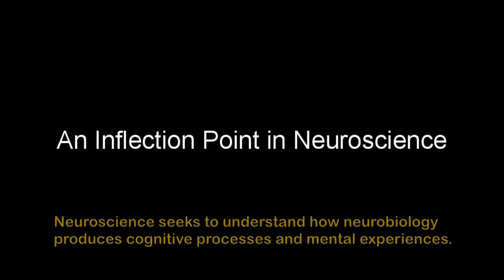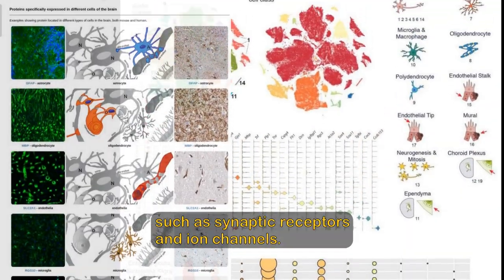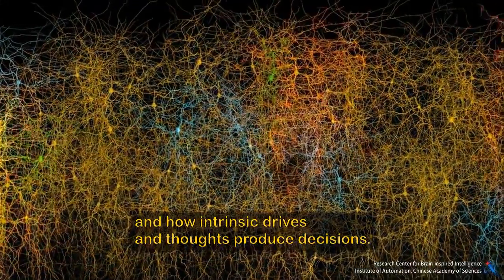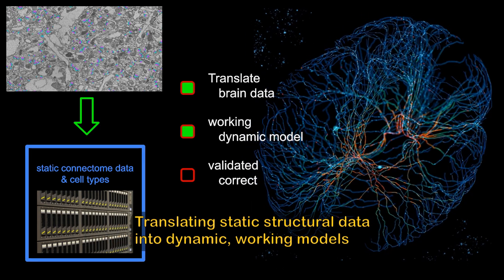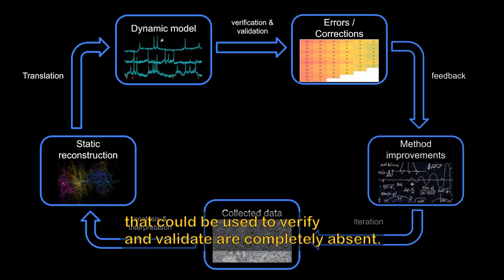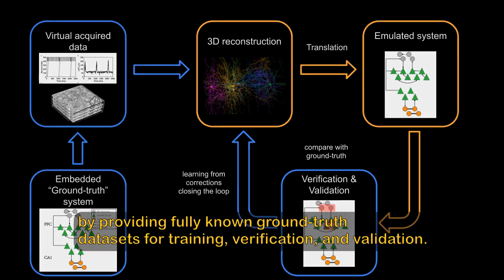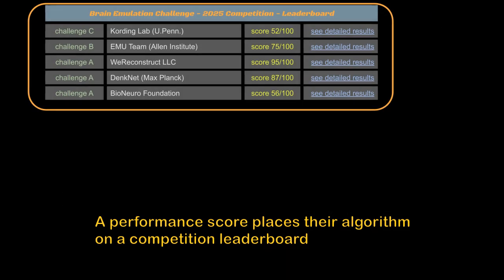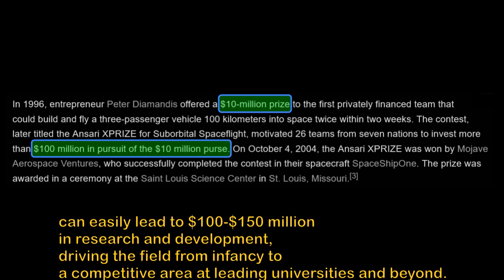The Brain Emulation Challenge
This is a draft version of the Brain Emulation Challenge video.

This version is intended for an audience with some neuroscience background or interest.

This video is provided with the hope to generate useful critical feedback for improvements.

Why take the brain emulation challenge? Why take a challenge that is providing virtual brain data from generated neural tissue?

If your system identification and reconstruction method successfully discovers the neural circuit and translates its meaningful cognitive function, which was hidden in the data your method analyzed, and about which we know everything, for which we can verify and validate exactly how well the reconstructed result performs a specific function, then we have much stronger reason to believe claims about reconstructions and discovered function from unknown biological neural tissue.

It is a way to test qualitatively and quantitatively if a proposed method can indeed discover and extract what it is meant to find, establishing trust that it is able to deliver a specific and correct working model based on collected brain data.